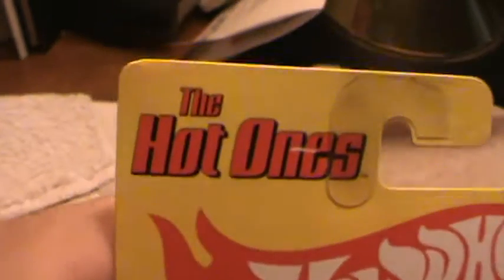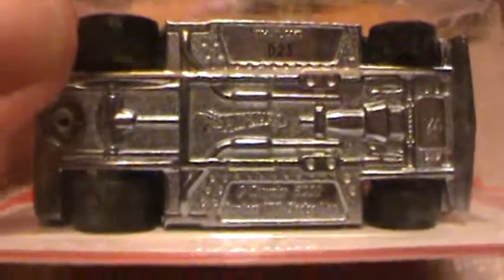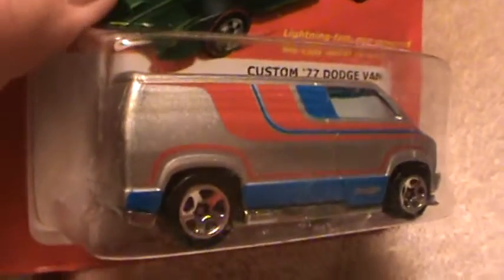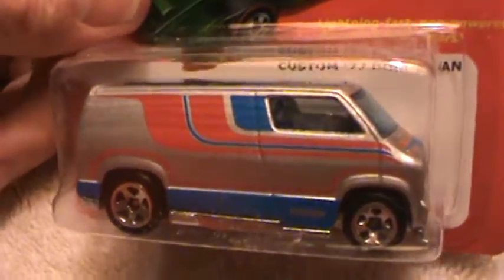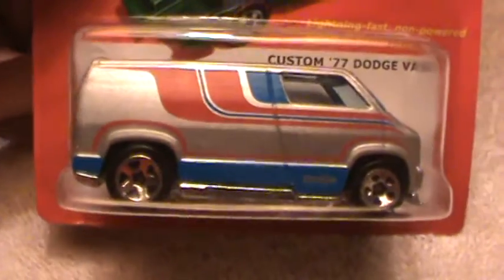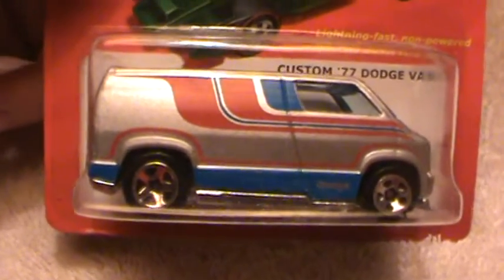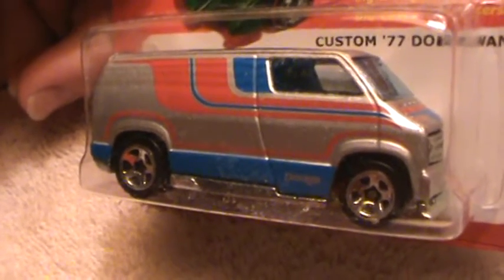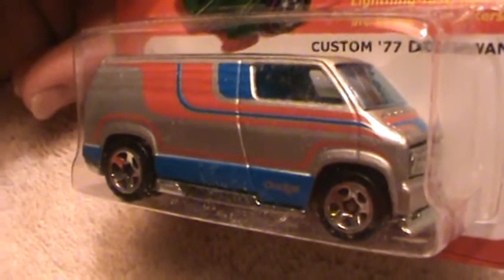Custom '77 Dodge Van- the Hot Ones